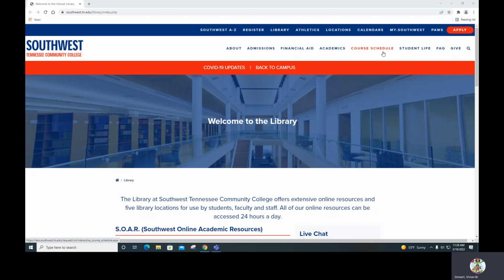VCE Steps to Complete a Written Assignment 5 Evaluating Resources